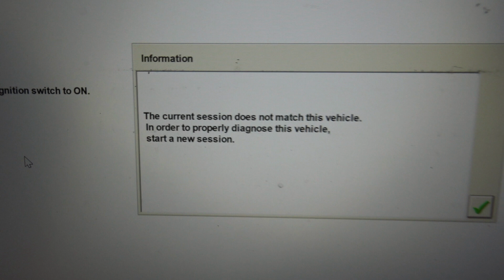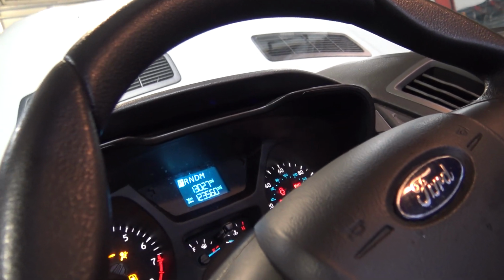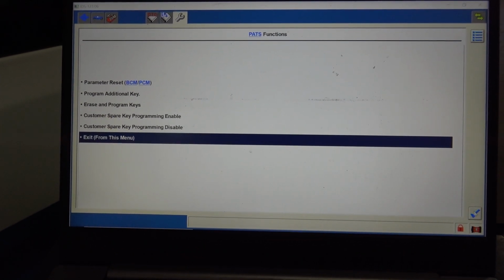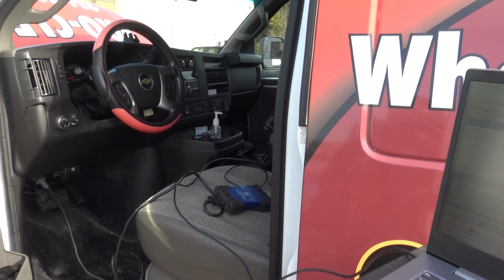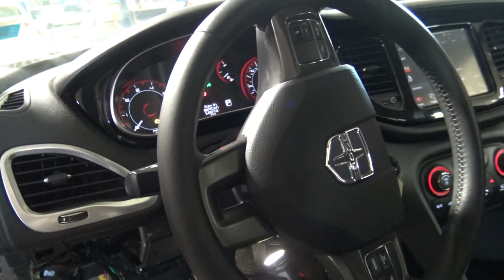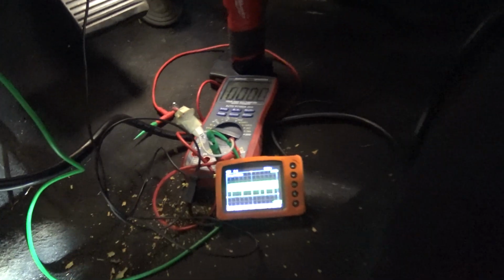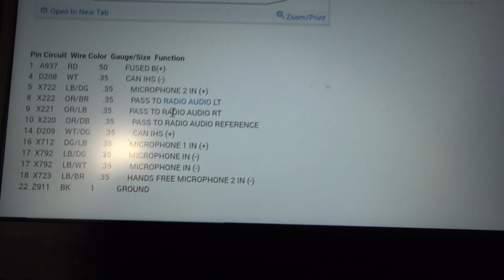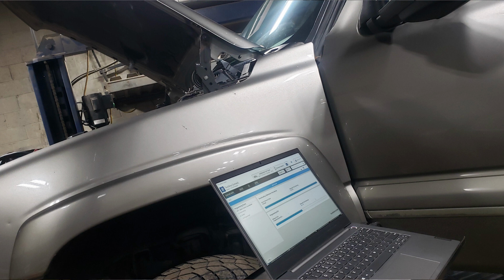2013 Dart Odometer proxy alignment Ford transit programming 11 4 2021 End of Day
Semi busy day toda, had to cut out a bit early but it was still good.  This Dart had a issue doing proxy because of a bad CTM I suppose.